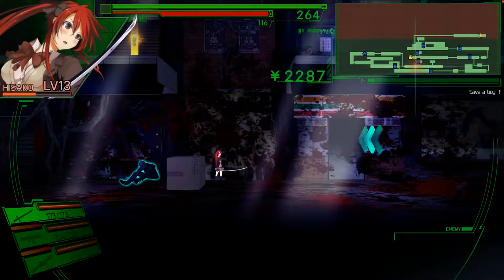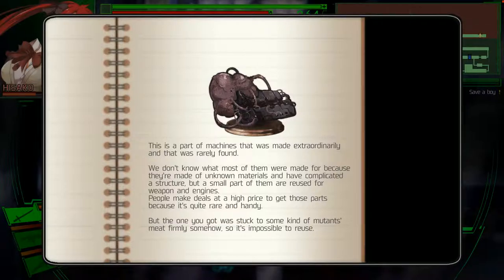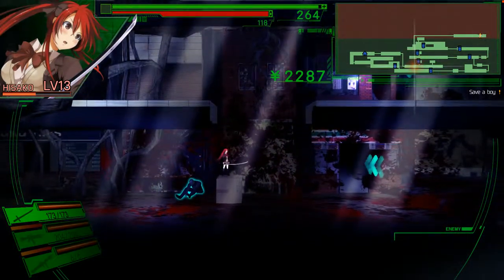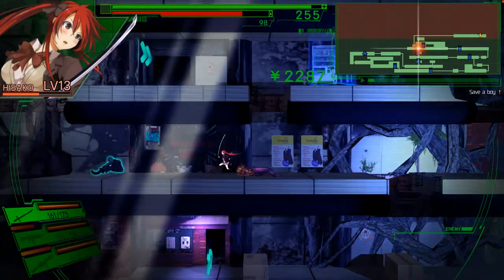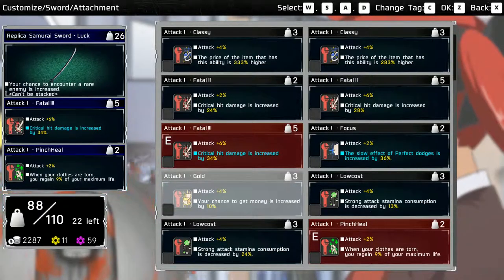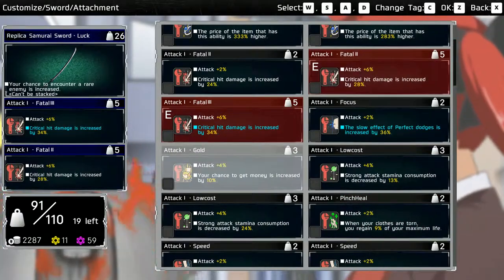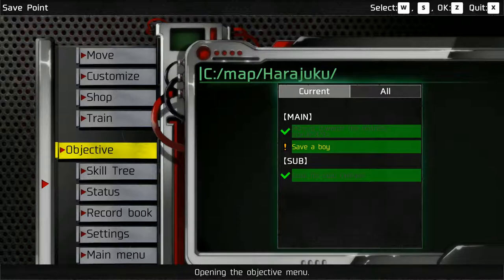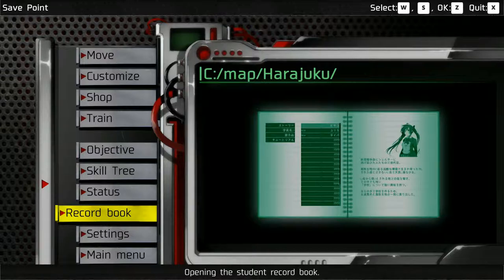Dead or School Episode 14 [Iron Giant]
One lost episode later we're back at the boss after some souvenir puzzle platforming.